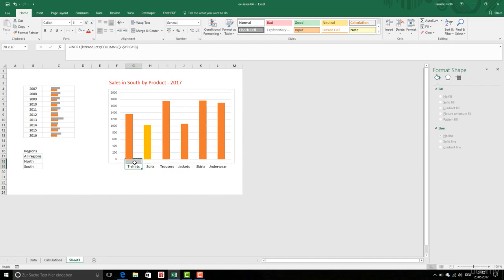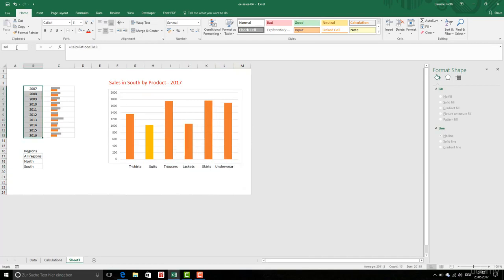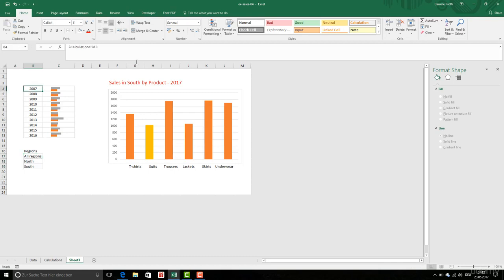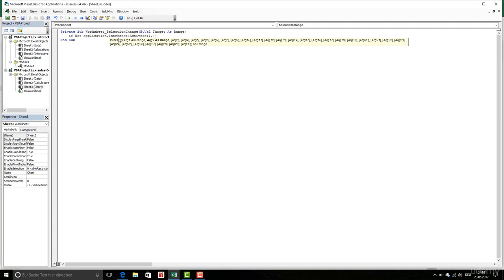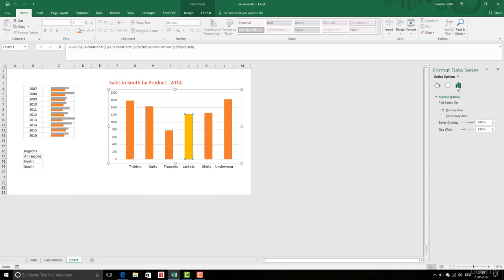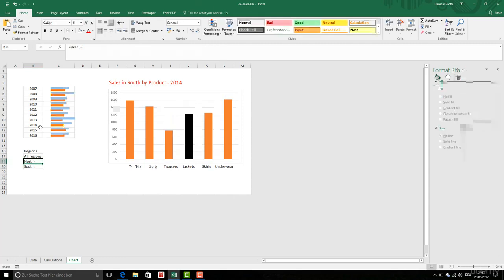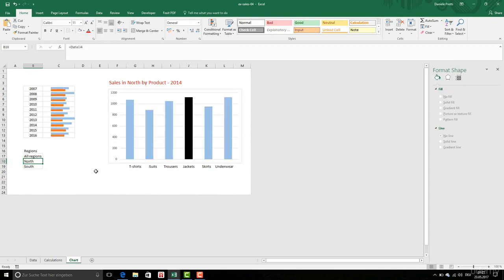Prepare the dashboard Part II